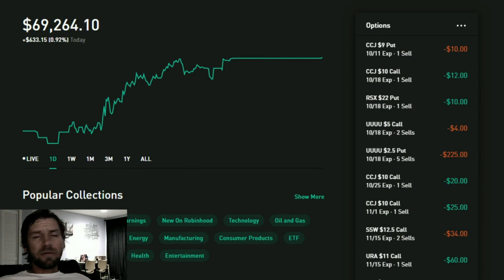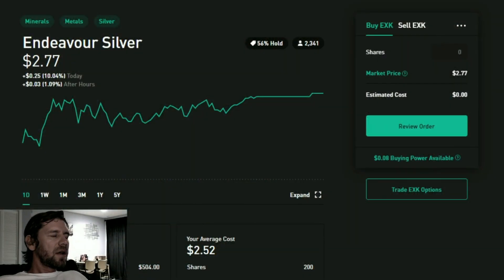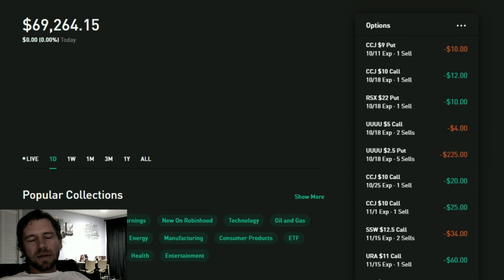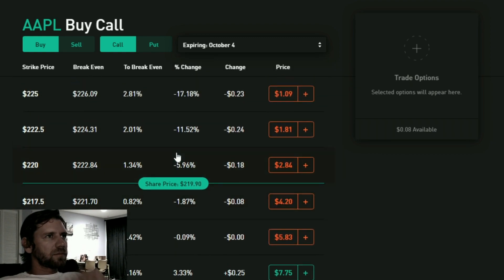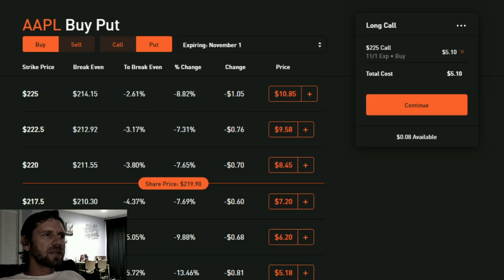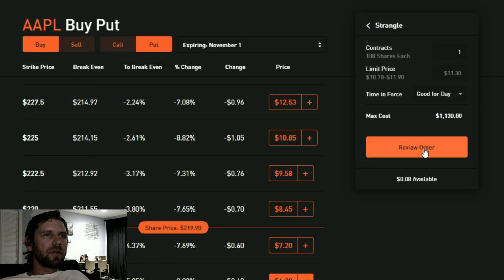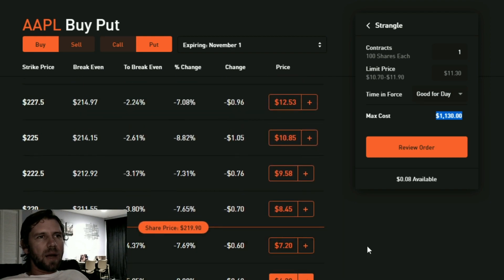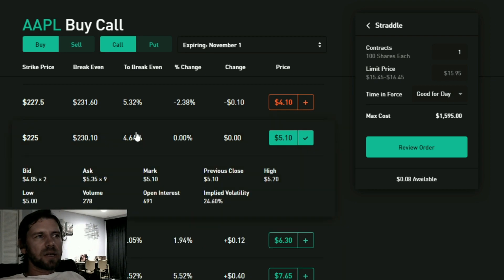ep. 180 - 30k to $1,000,000 on Robinhood - 2 Options Stategies for Volatile Markets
Today I discuss 2 option strategies that you could use to profit from volatile movements. They are used when volatility is understated. If you think there are big chops in the market coming, then you can use these two. I wish yall luck! Get that money!

In general, I talk about markets, options, trades, silver, gold, china, uranium, macro investments etc. I'm showing the long path of taking $30k to a million dollars =). Do it with me! I'm not responsible for any losses on your part!

If you'd like a FREE stock for you and me when you open up a Robinhood account, use this